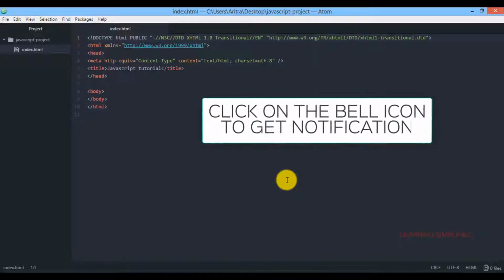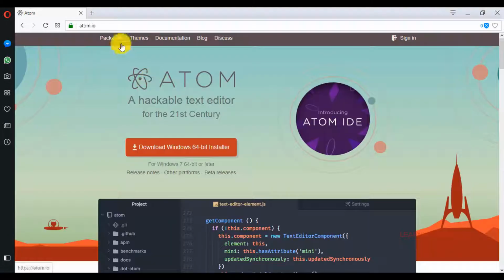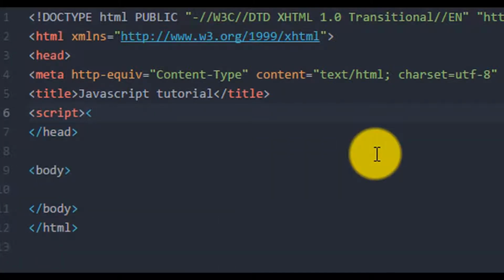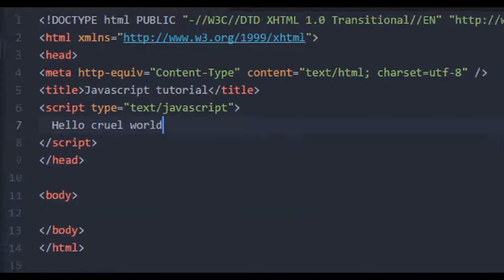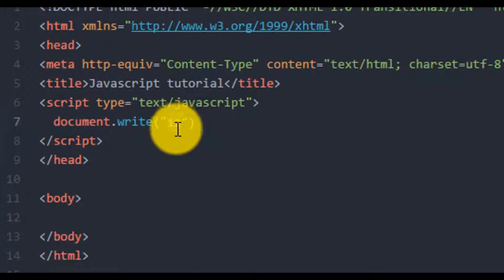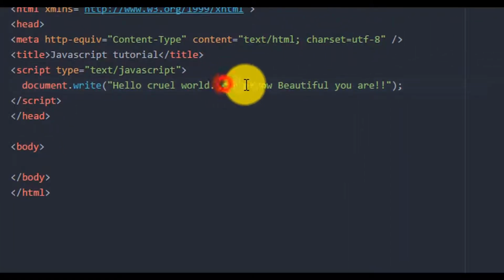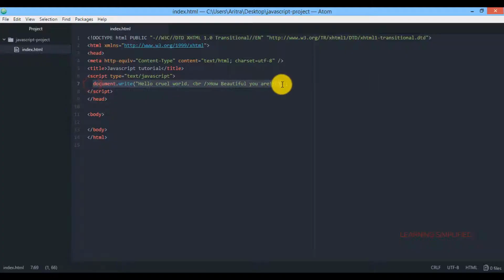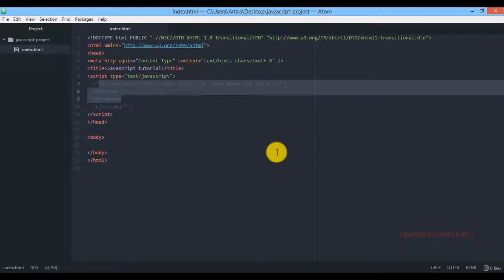JavaScript Tutorial for Beginners #2-Write your First Code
Beginners tutorial how to write first code in JavaScript programming in Web design and development.

What text-editor is Needed to write a JavaScript?
Where to place our JavaScript code?
How to write our first code in JavaScript and view the output in our browser?
How to comment out our existing JavaScript code?

If you are looking for the answers to all of the above questions, you must go through this video as we are discussing on these topics in the second part of the series ‘JavaScript Tutorial for Beginners – Part 2’. Go through the video and watch out the corresponding video tutorial where step by step procedure are depicted
sequentially.